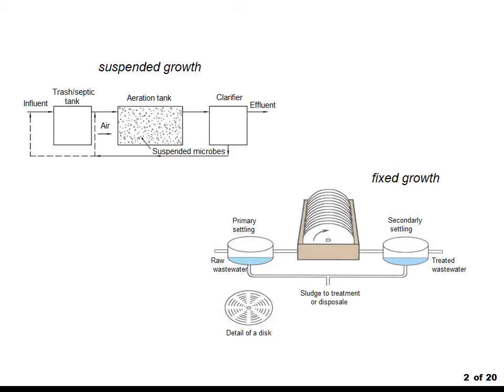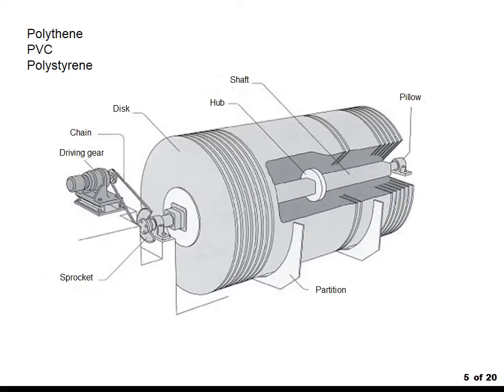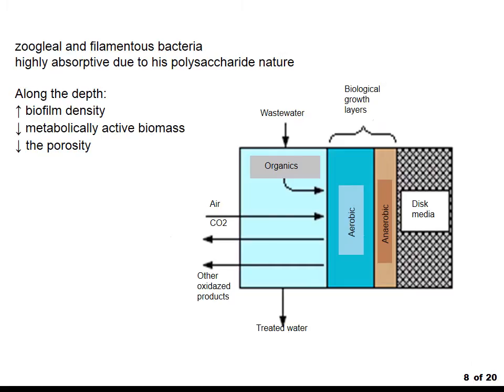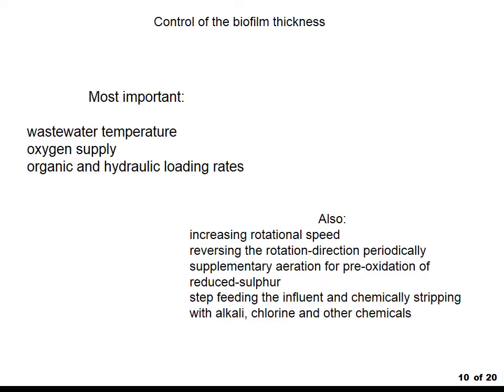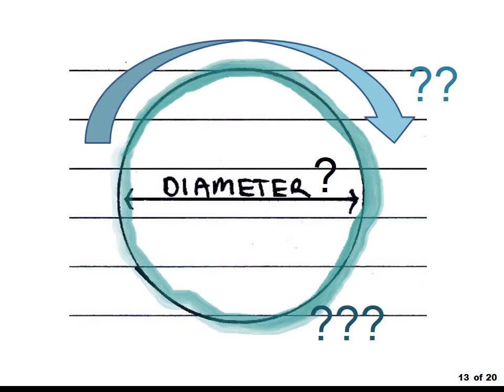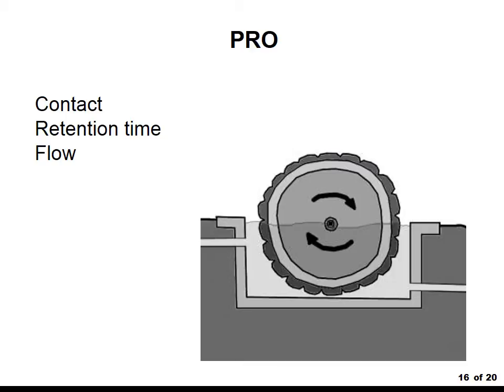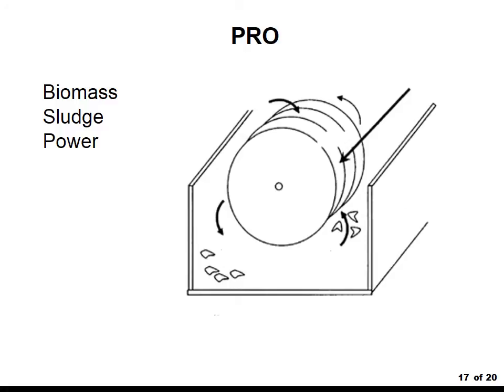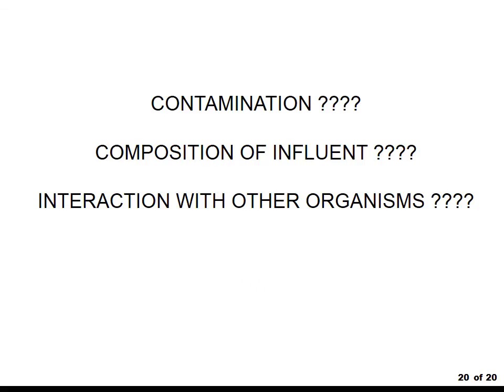Rotating biological contactor